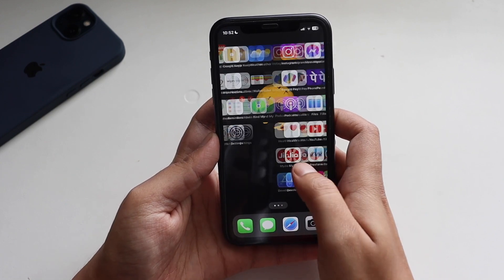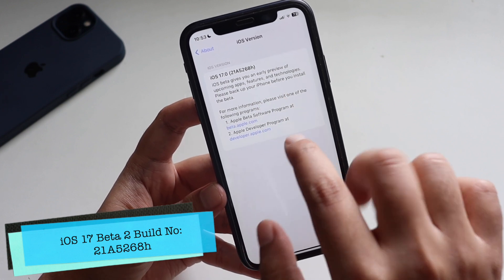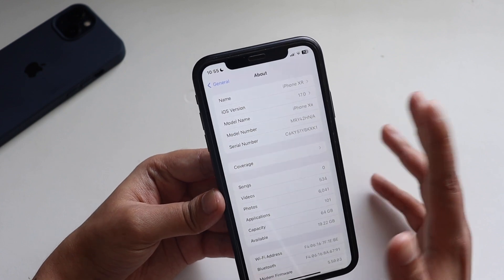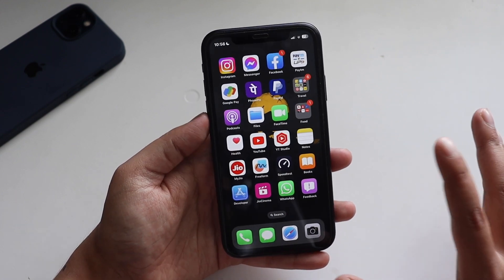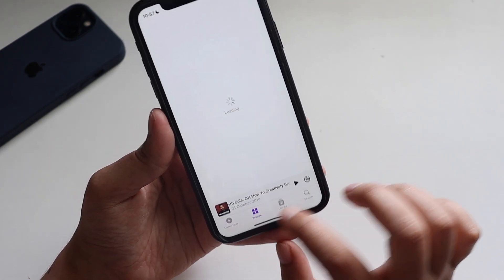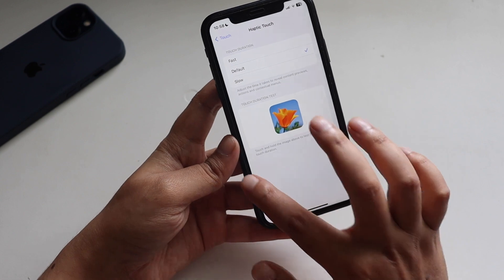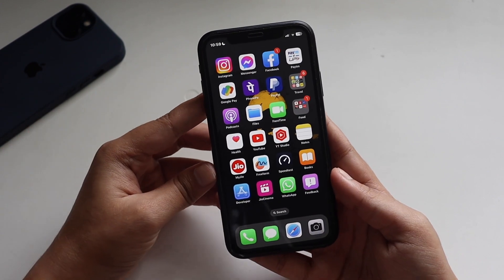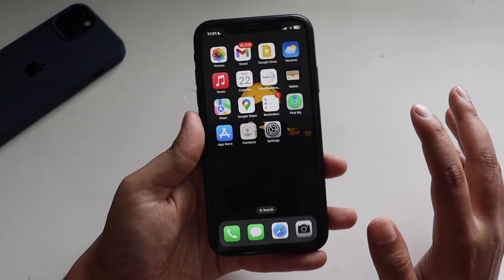iOS 17 Beta 2 Update on iPhone XR !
Apple has released iOS 17 Beta 2 Update for all iOS 17 supported iPhones. In this video I have shown iOS 17 Beta 2 changes and talked about all new features on my iPhone XR. If you are on iOS 17, or want to know new features of iOS 17 Beta 2, definitely watch this video till the end.